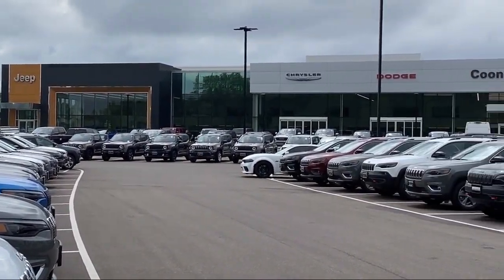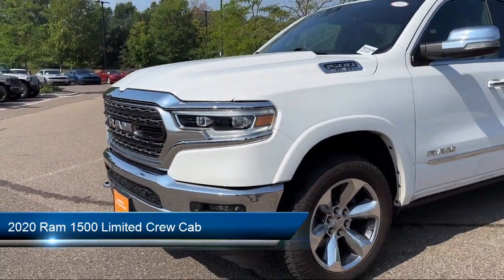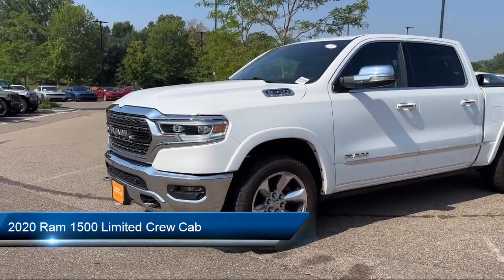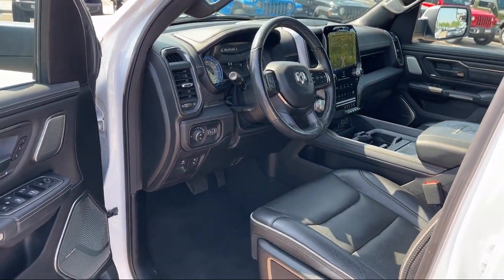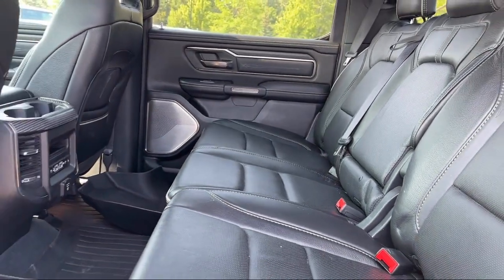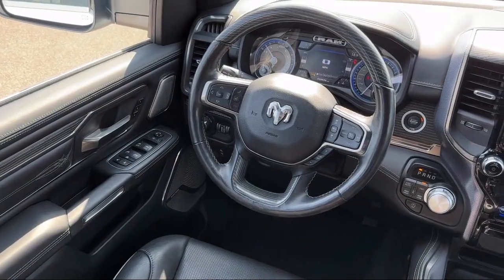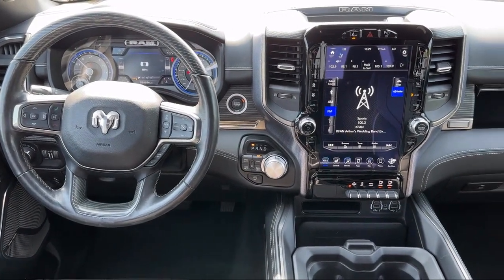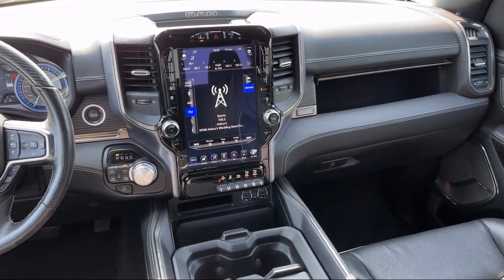2020 Ram 1500 Limited Crew Cab Coon Rapids Oak Park Blaine Minneapolis Shoreview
2020 Ram 1500 Limited Crew Cab Stock Number: TR7787A Vin:1C6SRFHT2LN196148.